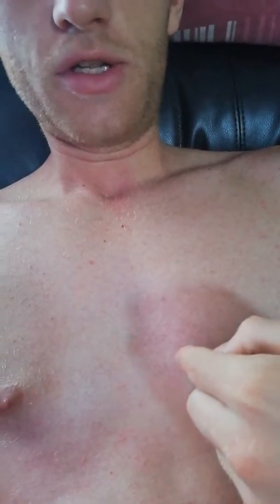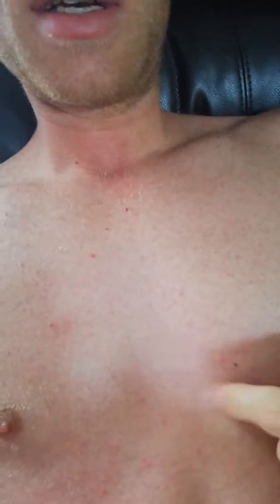Nuss procedure recovery 15 weeks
My progression update on my nuss surgery 15 weeks post surgery. 2 bars and two stabelizers.